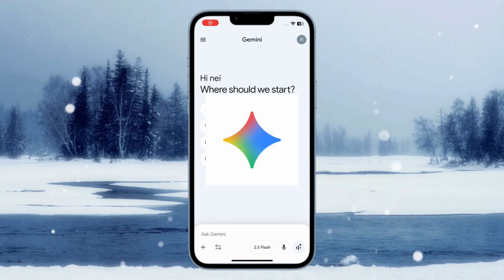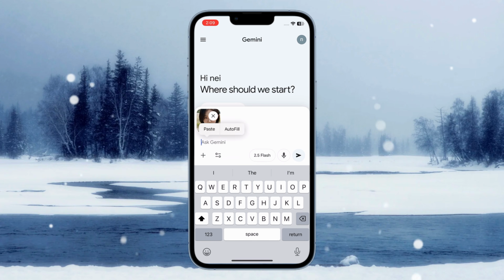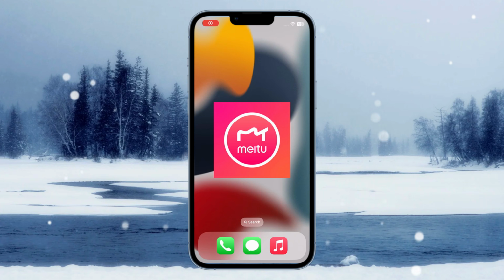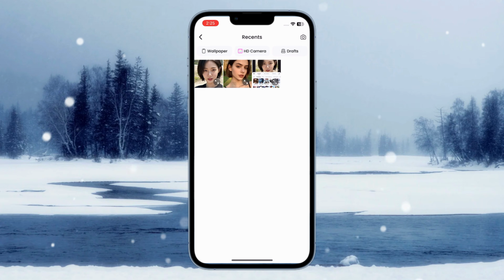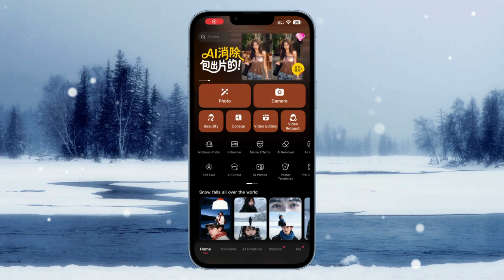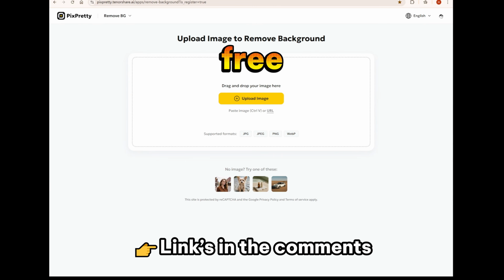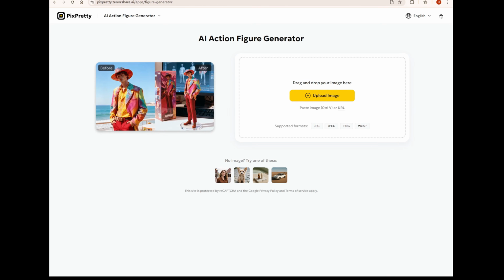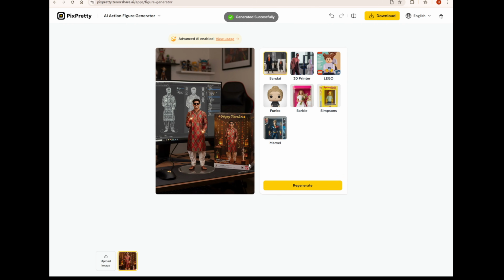How to Make AI New Trend Snow Photo with Gemini AI | Gemini & Meitu App AI Snow Prompt for Girl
this video, you’ll learn how to use Gemini AI to create stunning AI snow photos, following the latest snow-aesthetic trend blowing up on TikTok and Instagram. I’ll show you how to turn an ordinary picture into a magical snowy portrait in just a few simple steps, plus give you practical Meitu AI snow prompts so you can easily generate clean, realistic, winter-vibe images. No studio needed—just your phone and AI. Whether you want to enhance your visual content or jump on the current viral snow trend, this tutorial will help you create beautiful snowy photos instantly.

⏱ *TIMESTAMP*
00:00 Intro
00:19 Photo Production Tutorial
00:58 pixpretty Background Removal
01:12 Snow Photo prompt